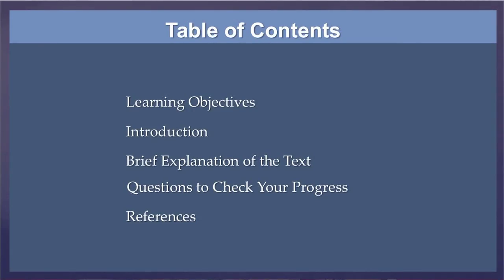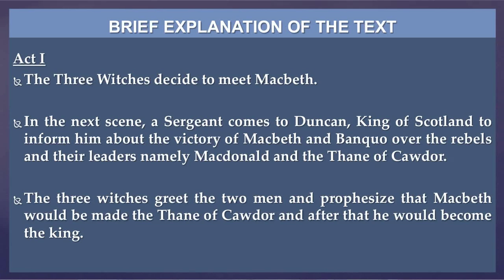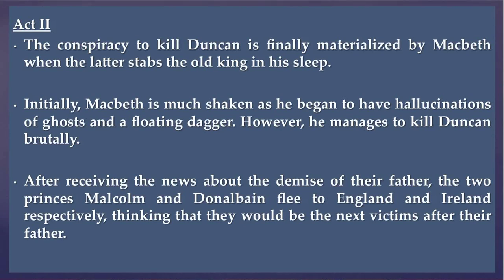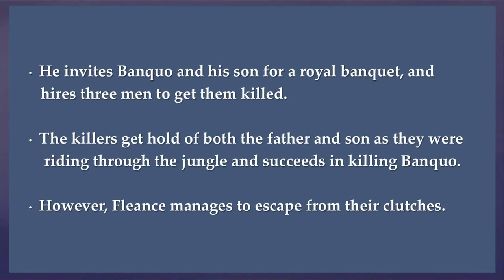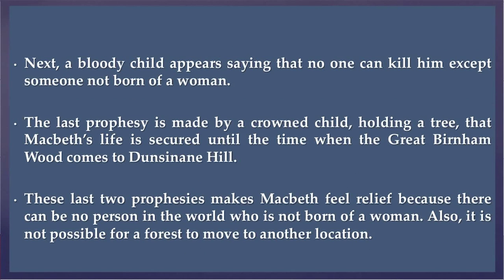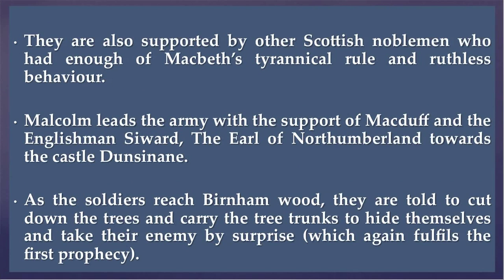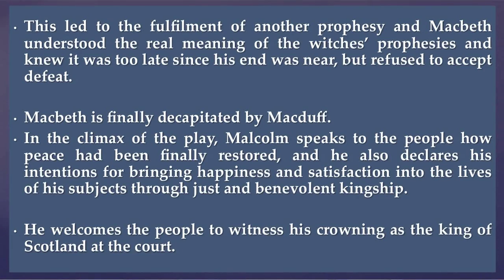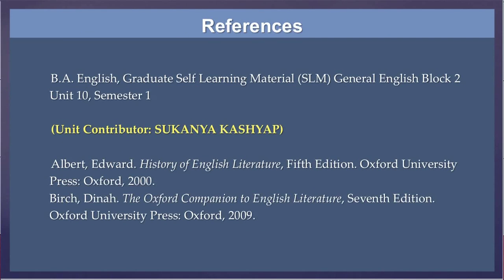BA_1st Sem_General English_Unit 10- William Shakespeare: Macbeth II- Brief Explanation of the text